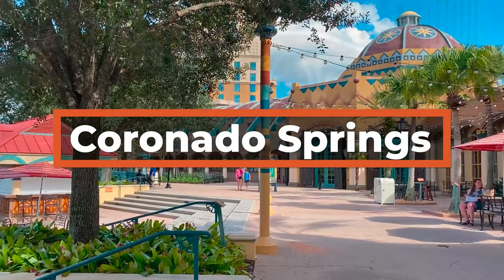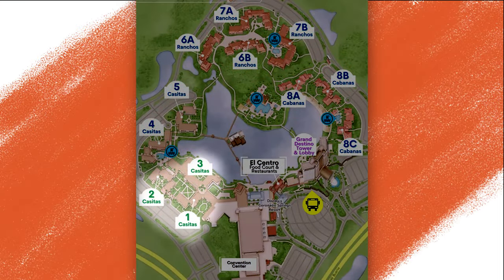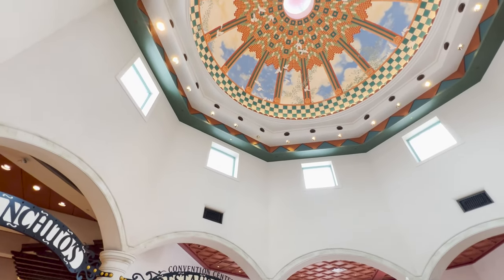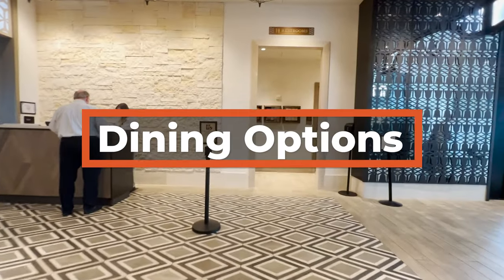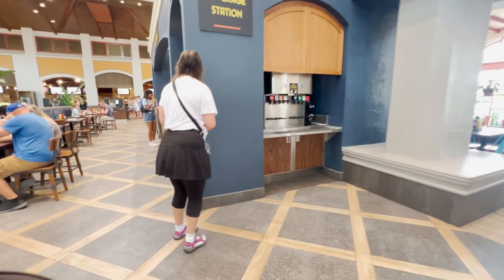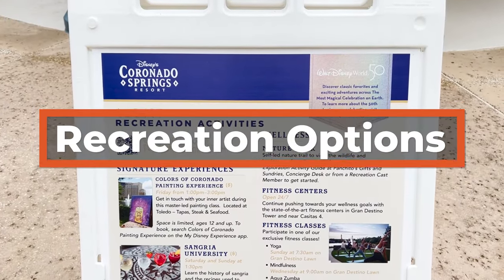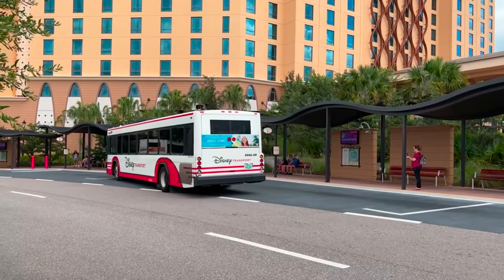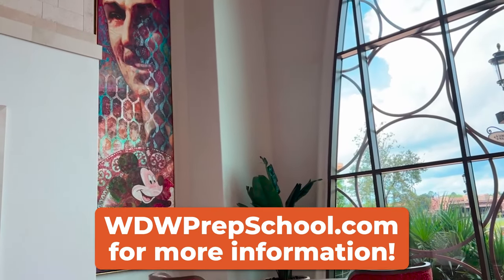Disney's Coronado Springs and Gran Destino Tower | Room Tours & Walkthrough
Today we’re breaking down everything you need to know about Disney's Coronado Springs Resort. We’re covering the rooms, food court, pools, transportation and more!

Disney’s Coronado Springs Resort is a Moderate Resort that celebrates a combination of Spanish, Mexican, and Southwest American cultures.

It is also home to a tower and the only Club Level lounge at a moderate. We like to think of it as having Deluxe amenities at a Moderate price.

Here’s everything you need to know about this lovely resort before your next visit.

Be sure to check out the links below for more information and planning tips.

Links
Coronado Springs Resort & Gran Destino Tower

Timestamps:
0:00 - Intro
0:12 - Basics
0:40 - Resort Layout
1:38 - Buildings
2:07 - Room Tours
3:11 - Dining Options
5:19 - Recreation Options
5:58 - Transportation
6:18 - Our Review